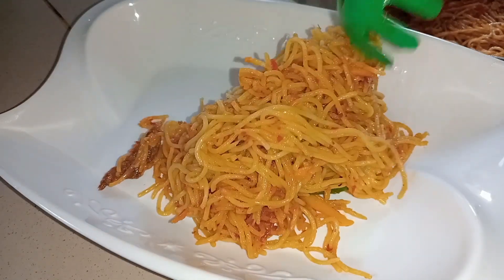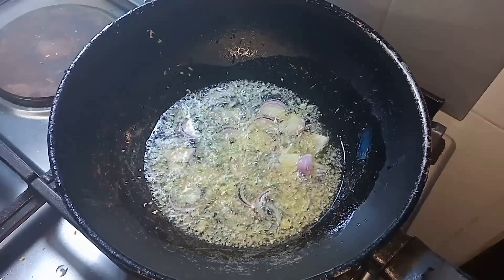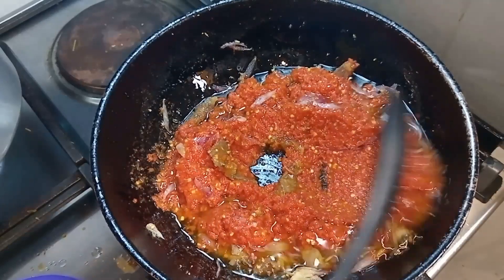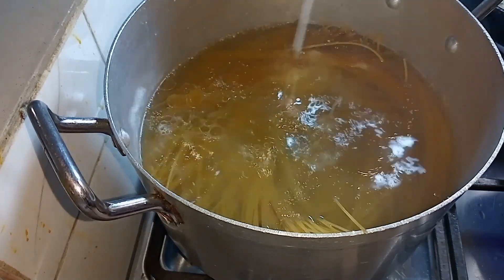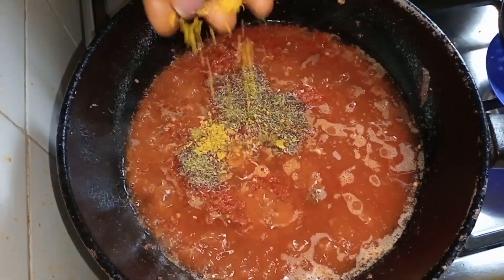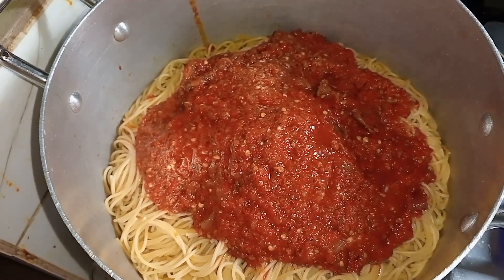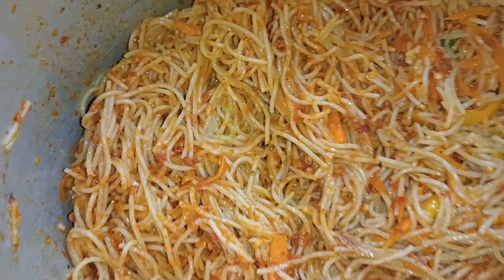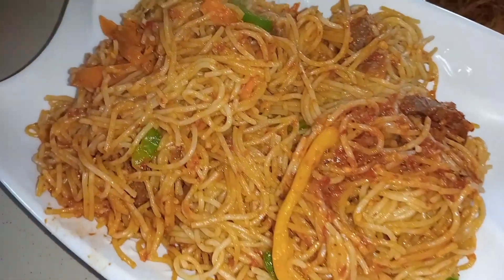How to make delicious spaghetti recipe || low budget spaghetti but very delicious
Hello fam , how are you all doing its been awhile,